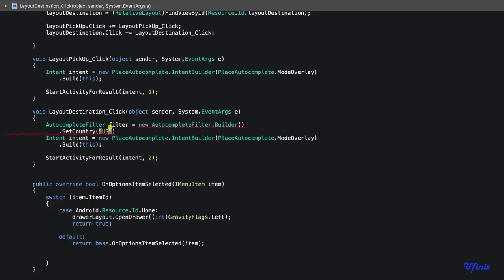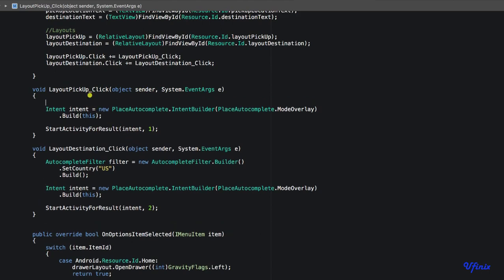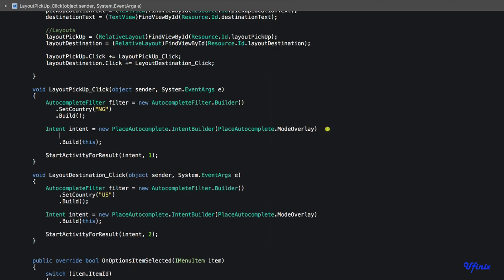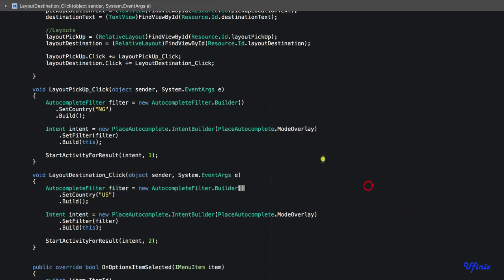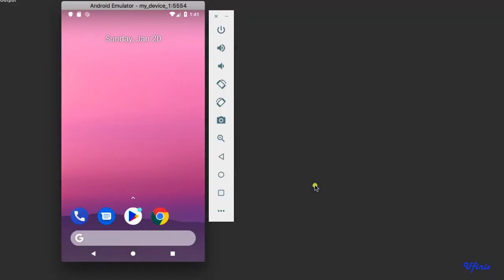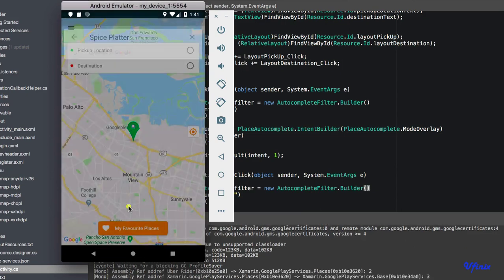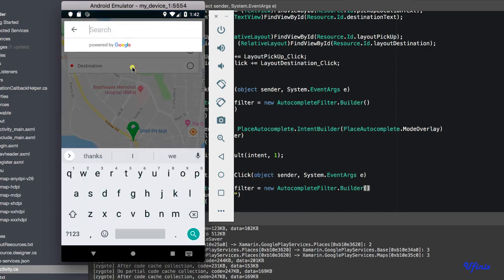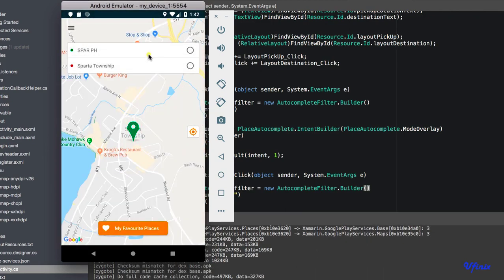Xamarin Android Uber Clone - Apply Filter To Place Autocompete Search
In this tutorial we will learn to apply filter to our place autocomplete search. This could be useful when you are building an app to be used only in one country.

You don't want addresses from Spain popping up when your app is only used in U.S.A. Lets Go

➥➥➥ FOLLOW US ➥➥➥